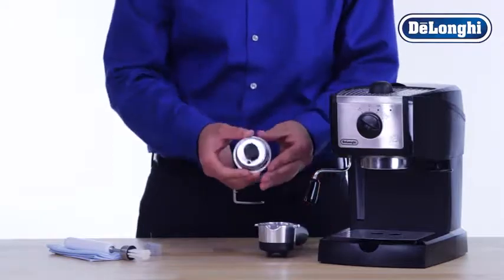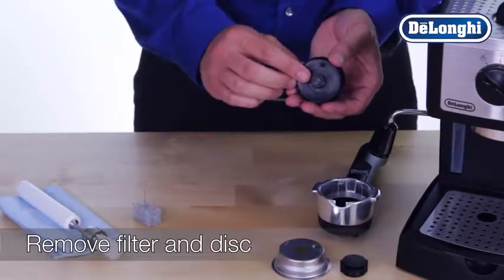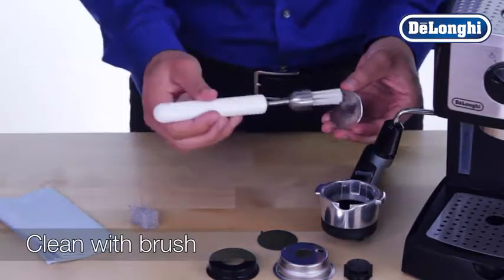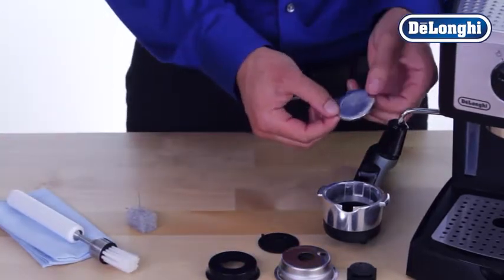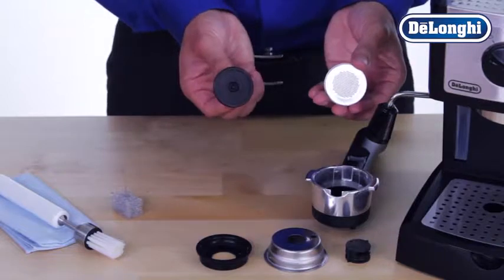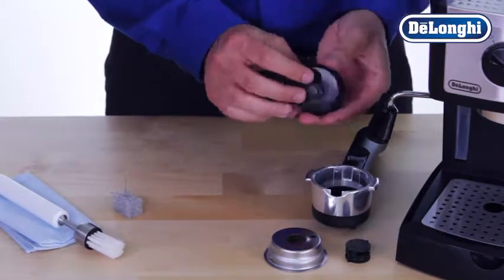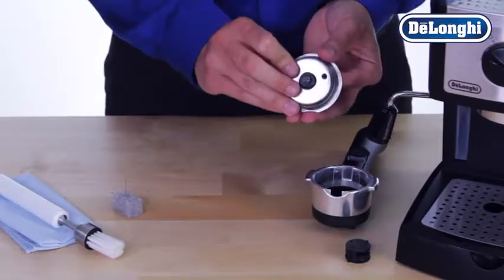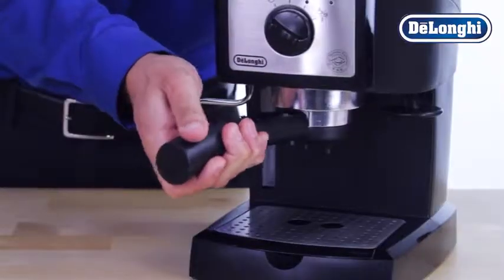De'Longhi EC860 review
De'Longhi EC860 is one of the best Espresso Machines. Here is this video you will find detail information. In this  De'Longhi EC860 review, you will find how to use it and other so many things.